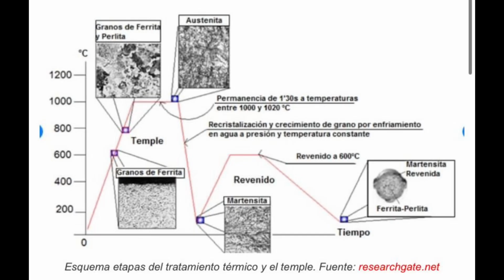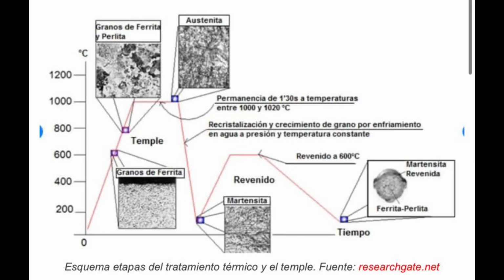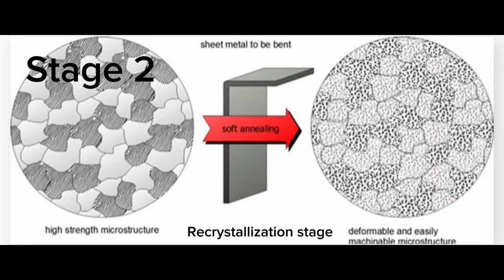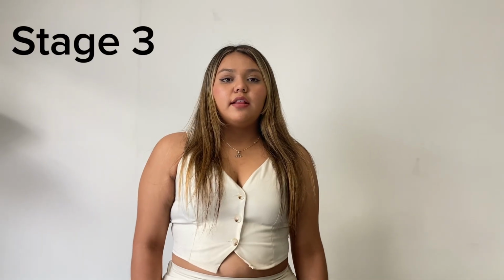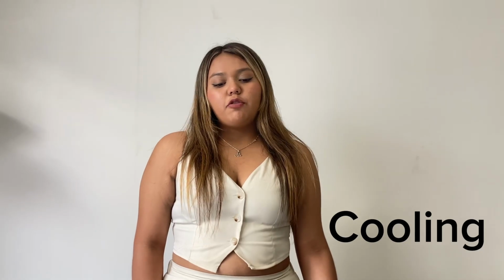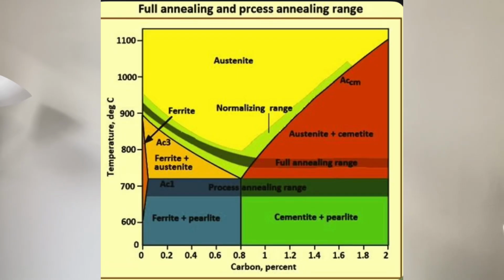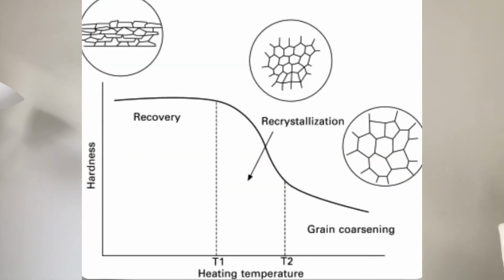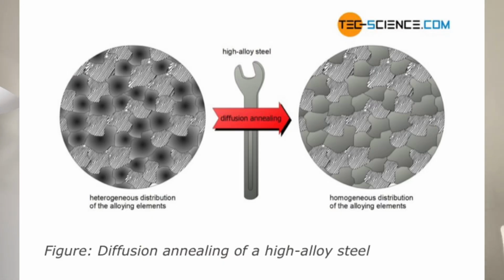Thermal treatments PROYECTO PROCESOS DE MANUFACTURA